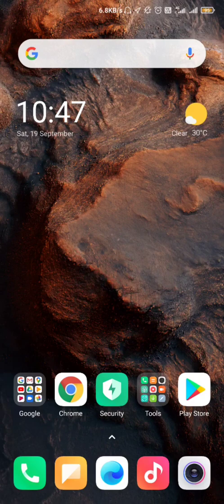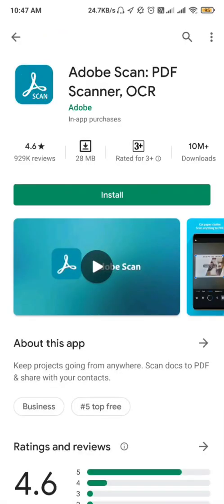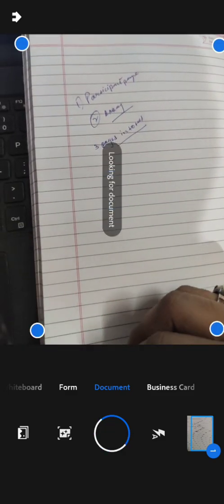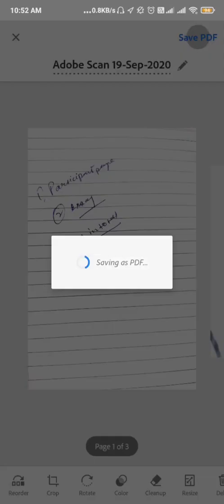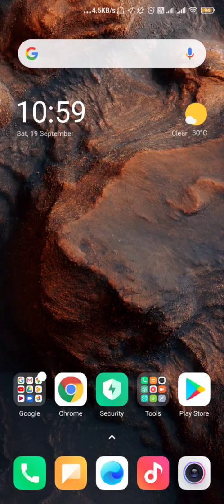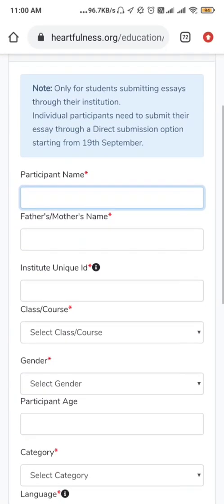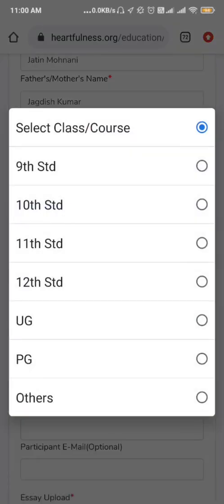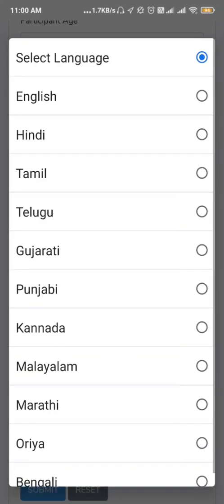How Student can upload essay on Younghearts website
Hi Student ,
In this video you will learn how to upload essay on younghearts website .
1. Convert essay to PDF
2. Upload essay